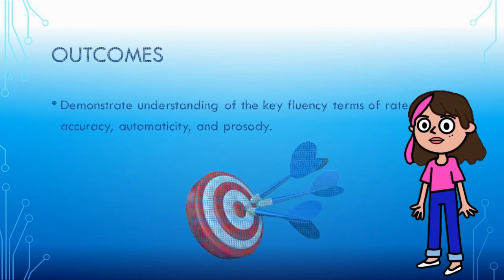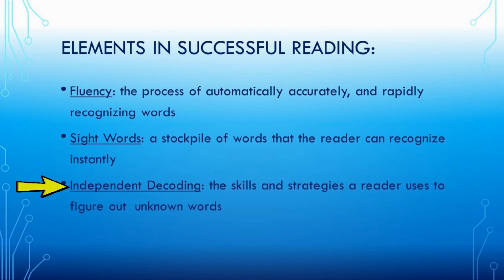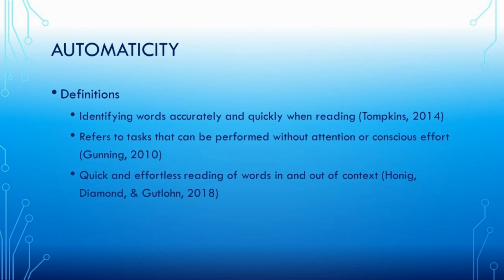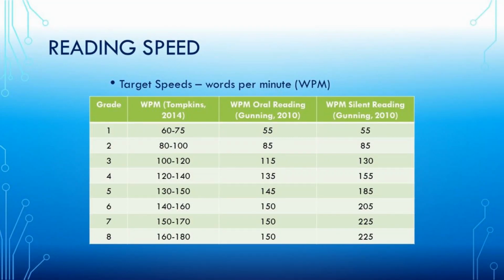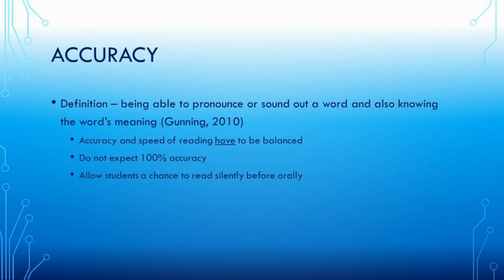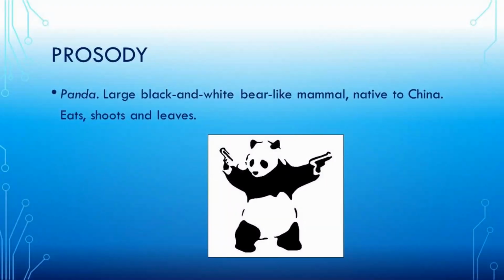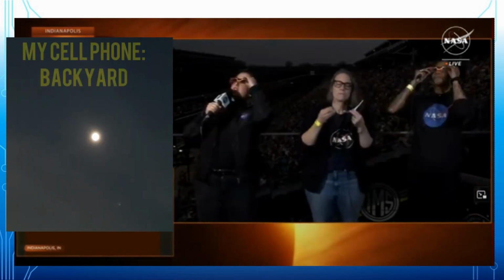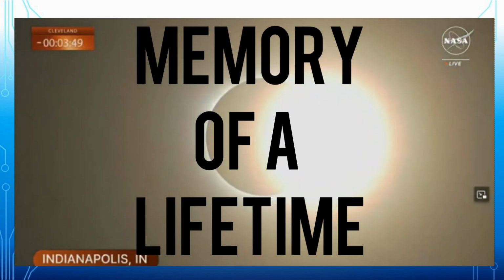Unlocking Reading Fluency: An Introduction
Embark on a journey to unlock reading fluency, where we explore the components of fluency to enhance automaticity and prosody. Gain practical insights to empower readers at all levels and foster confident and expressive reading.  This video introduces the essential components of reading fluency and explains why fluency is a critical bridge between decoding and comprehension. Designed for teacher‑preparation programs and anyone interested in how skilled reading develops, it breaks down the processes, terminology, and instructional implications that shape fluent reading.

Grounded in leading literacy research, the video explores:
• How decoding and comprehension work together during reading
• How the emphasis on decoding shifts as readers become more proficient
• What fluency is — and what it is not
• Definitions of fluency from major literacy scholars
• The four key components of fluency: automaticity, speed, accuracy, and prosody
• Word identification strategies that support automaticity, including phonics, analogy, syllabic analysis, and morphemic analysis
• Expected reading rates (WPM) across grade levels
• Factors that influence reading speed and accuracy
• The role of the phonological processor in prosody and expression
• Characteristics of fluent readers and how fluency supports comprehension

This video provides a clear, research‑based foundation for understanding fluency and its role in skilled reading. Whether you’re preparing to teach or simply want to understand how readers develop accuracy, speed, and expression, this lesson offers practical insights you can apply immediately.

Timestamps:
0:00 Introduction
0:28 Outcomes and To Begin
0:56 Processes in Reading
1:38 Changing Emphasis
2:17 Elements of Successful Reading
2:45 What is Fluency
4:17 Components of Fluency
11:12 Fluency Readers Review
11:19 Quick Practice
12:43 References
12:53 Credits
13:09 Extra - Eclipse